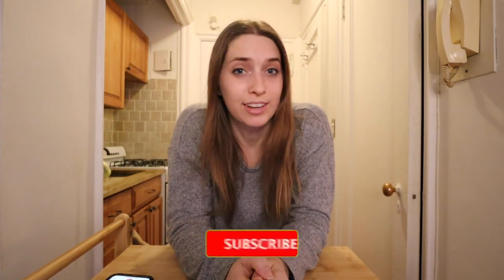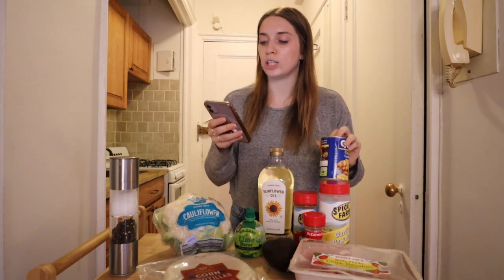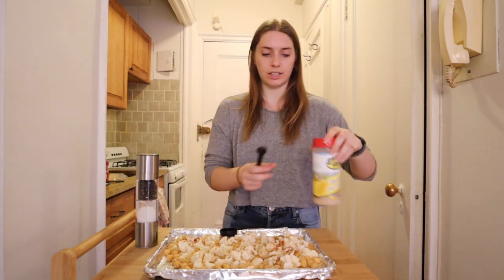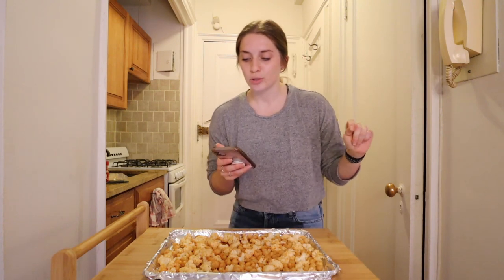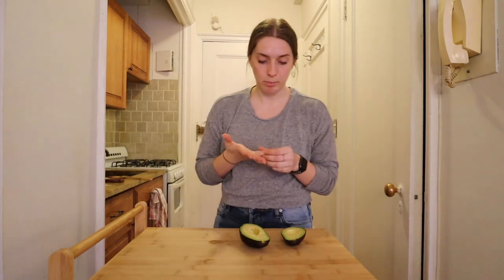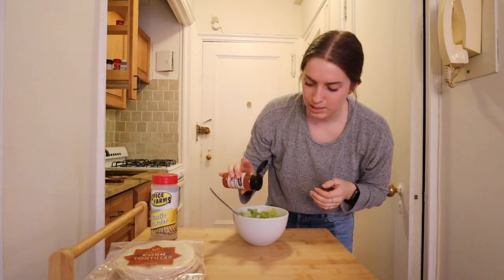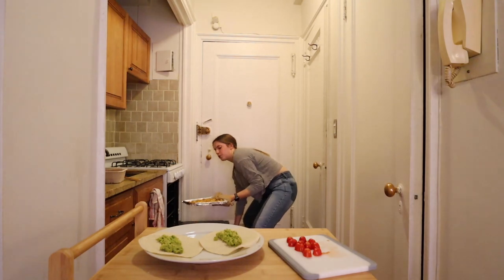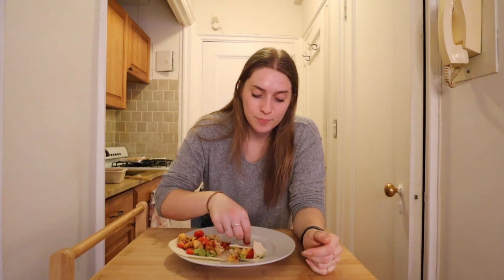Make Vegan Tacos With Me! Attempting To Cook!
This week I'm back in the kitchen! I had so much fun trying to make top chef recipes last time, I thought i'd make this a series where I try new recipes! Today I went plant based as it's earth week and eating plant based is better for the earth! I'm trying to find new recipes that I can add into my weekly cooking, so watch to the end to find out if this one is a keeper!

Link to the recipe! Let me know if you try it out!

My Camera gear:
• Canon M50 camera
• Gorilla Pod Tripod
• Ring Light w/phone holder
• Extra canon battery

Intro designed and created by Krystyana Greaves

*I make a small profit off some of the links in this description*